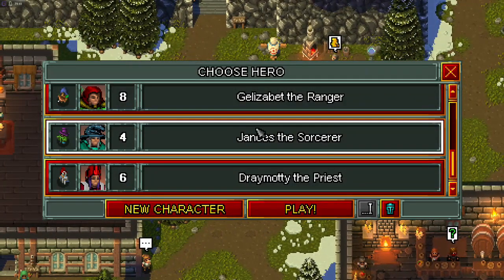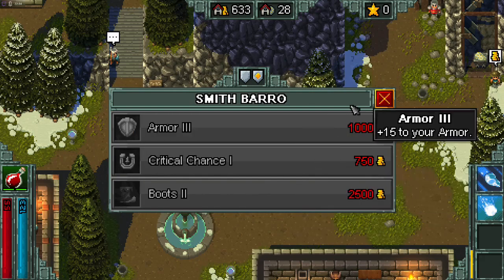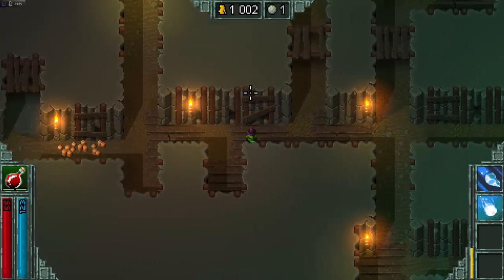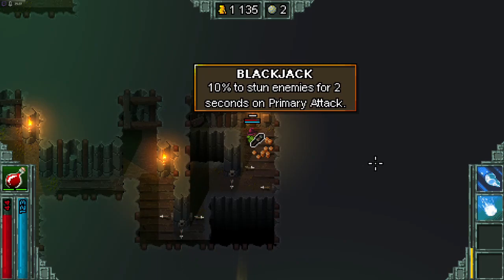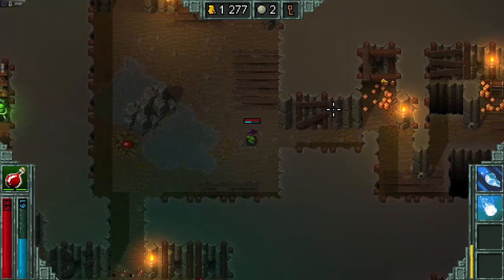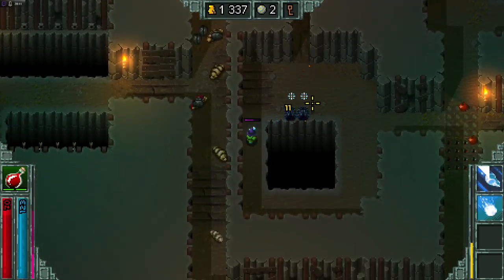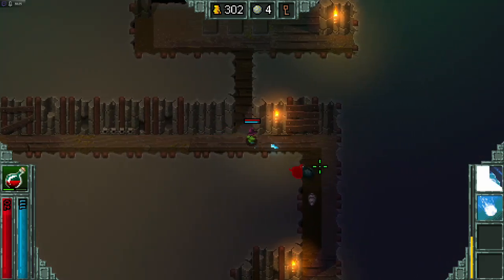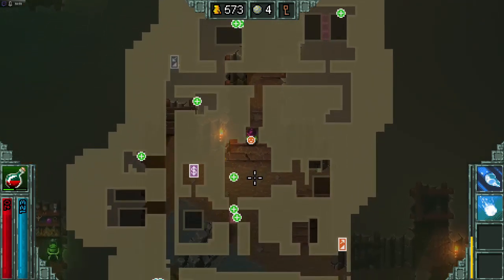Heroes of Hammerwatch - BETA - Sorcerer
This is a clip I took from streaming the Beta of Heroes of Hammerwatch, and it shows a little bit of the new character: the sorcerer.

This was my first time trying to talk to myself while playing a videogame as I am very new to streaming (just started because I want to spread the word of this awesome game.)